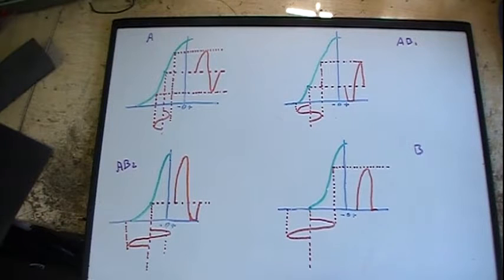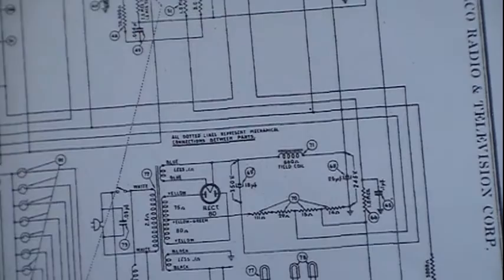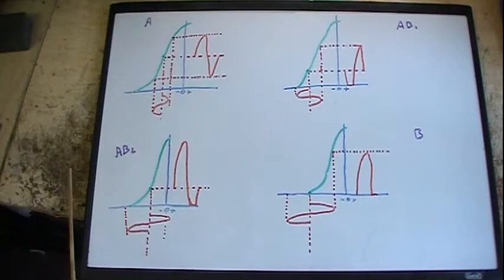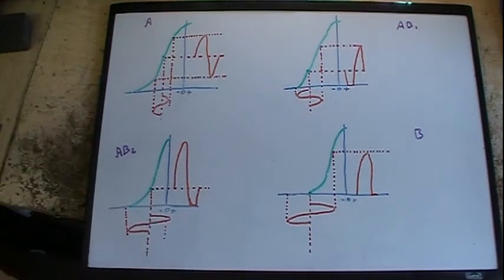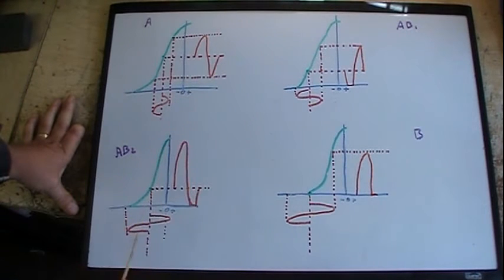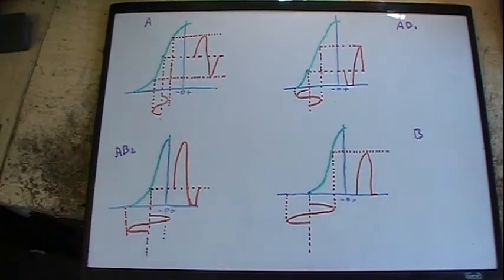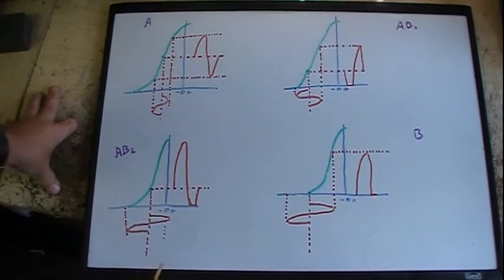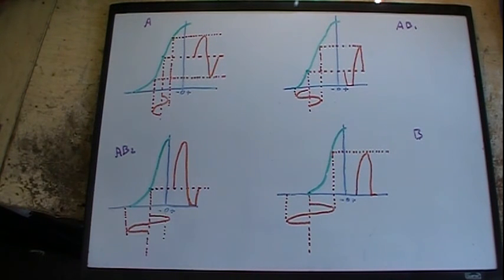Tube ampifier class's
This video is just an introduction to some of the tube ampifier class's.